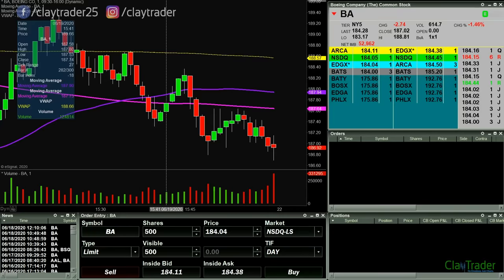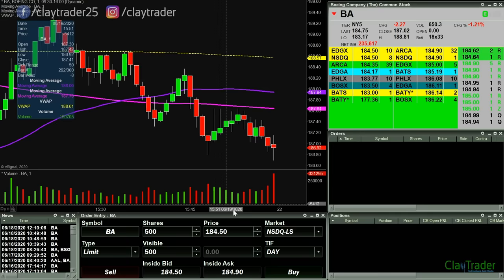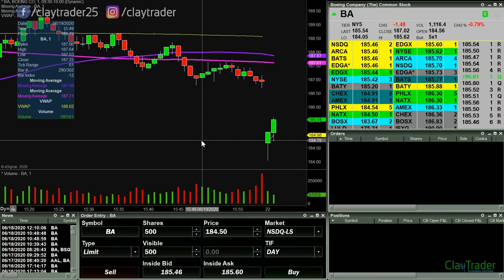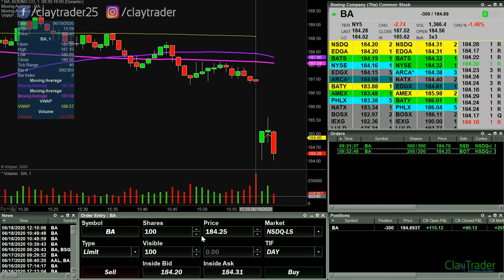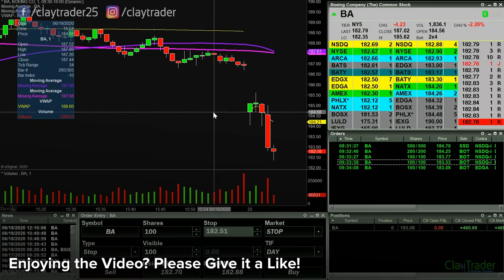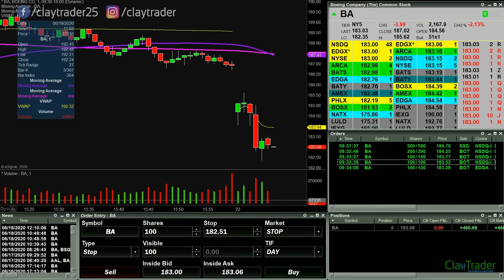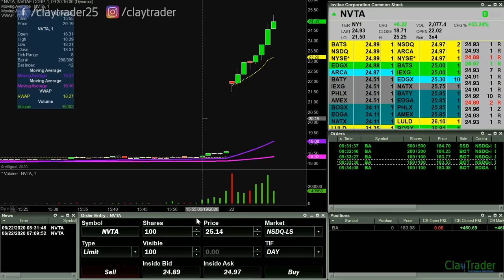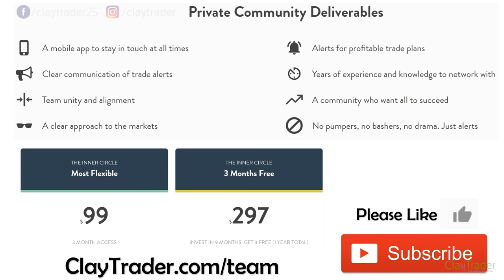[LIVE] Day Trading | How I Made $460 in 5 Minutes (from start to finish...)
Let me show you how I made over $450 online in less than 5 minutes. I realize this may seem like clickbait, but I promise you it is not. If you are someone looking to make more money online or simply create a side hustle for yourself, this video is for you. While you may not understand everything that is taking place, you'll see from start to finish how when you have a valid money making strategy, good things can happen. I do want to make clear though that what you see will not happen overnight. In order to make money online as you'll see in the video, you'll need to work hard and learn how to develop money making strategies that work for you. If you are dedicated enough and work hard, what you'll see can become a viable side hustle and consistent stream of income.